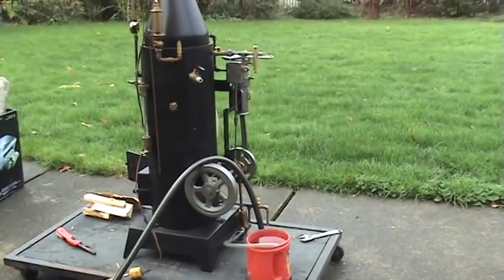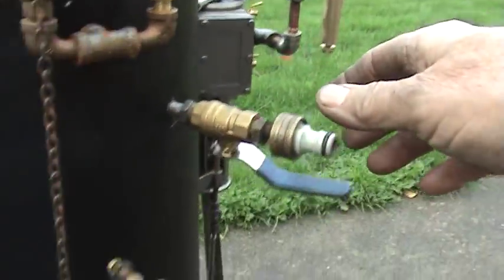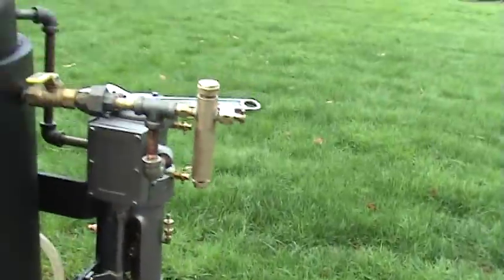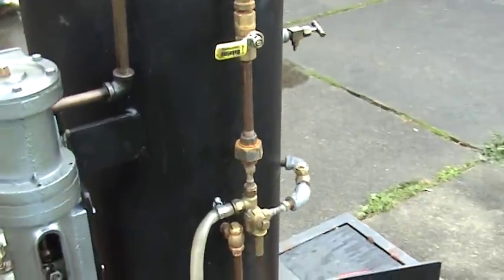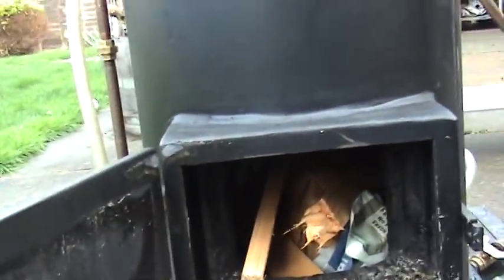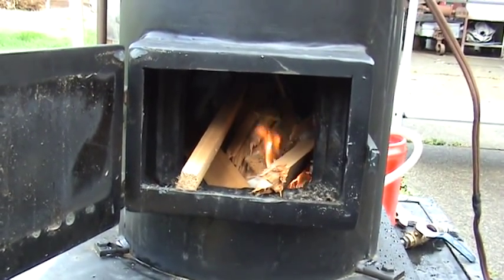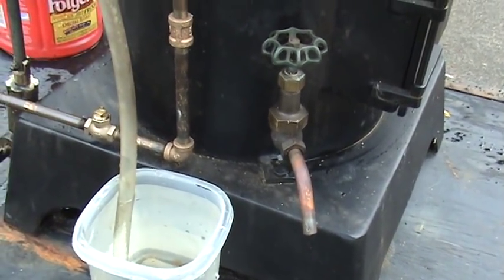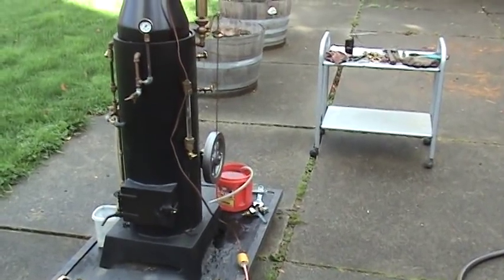Live Steam Vertical Factory Steam Engine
This steam engine and boiler could be used to power a generator and charge up a battery bank or to provide electricity for a house. The boiler is 12" x 32" and 3/8-inch thick. The pop off valves are set at 100 lbs. The boiler has a waterleg. There is a  3/4-inch space between the inner boiler shell and the outside of the firebox. There are 20 copper tubes made of 1" x .065" boiler tubing and are 20" long.  It features a steam injector, a mechanical water pump, site glass, a large fire box and a brass steam whistle. It also includes a steam engine with a 6-inch diameter by 3/4-inch steel crank disk, bronze eccentric, cast iron piston and rings, and all moving parts for the engine. The flywheel is 8" in diameter x 1" wide. The bore of the engine is 1.870" and the stroke is 2". It runs smoothly on very little steam or air pressure. The overall dimensions are: 65" high to the top of the stack x 18" square at the base. The engine and boiler weigh about 450 lbs.